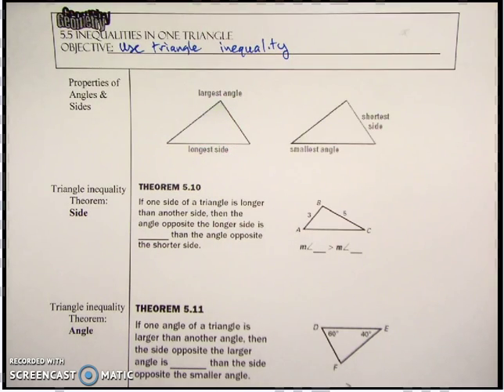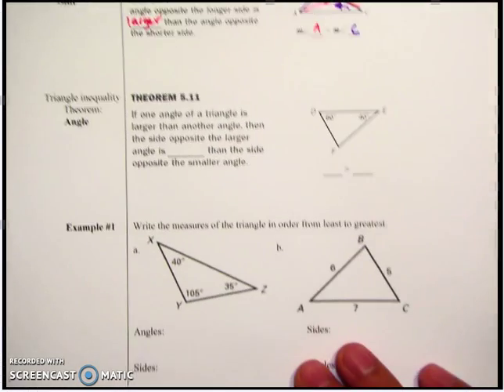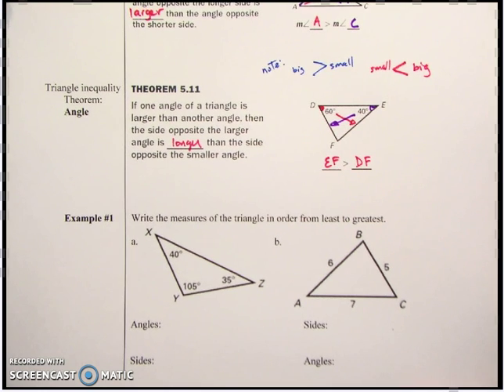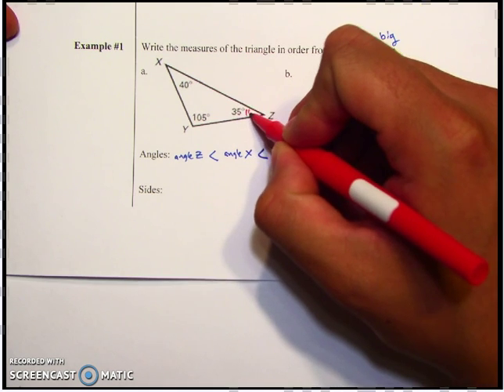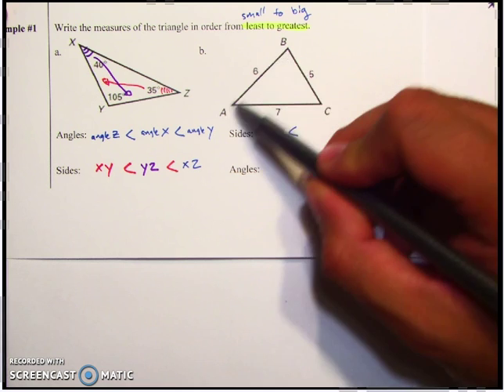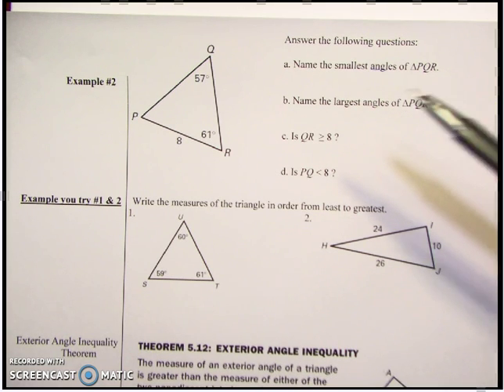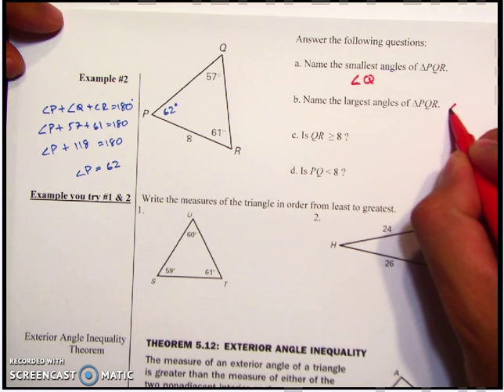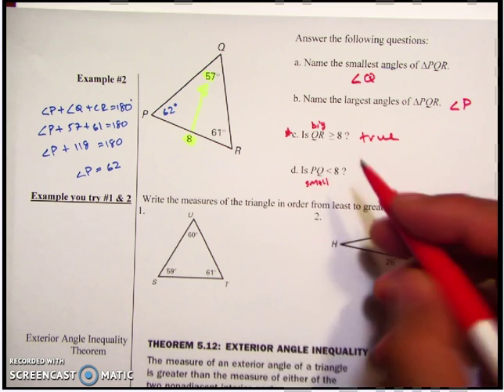g 5 5 video 01